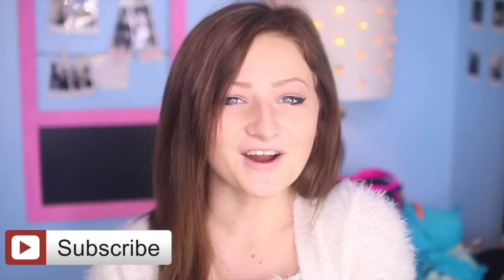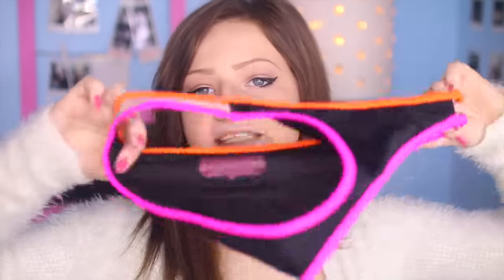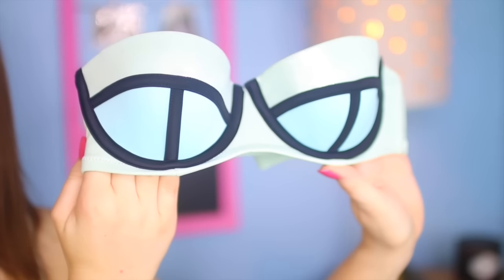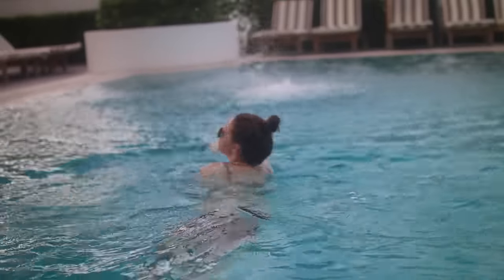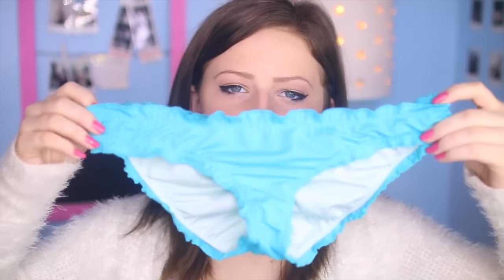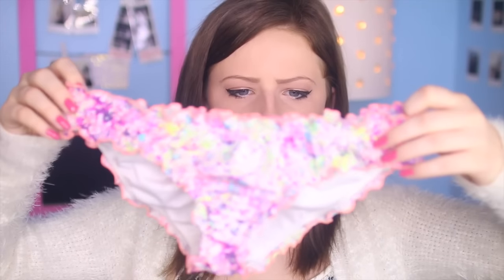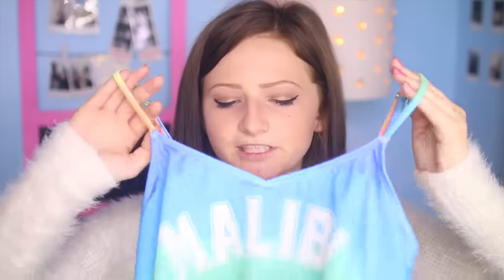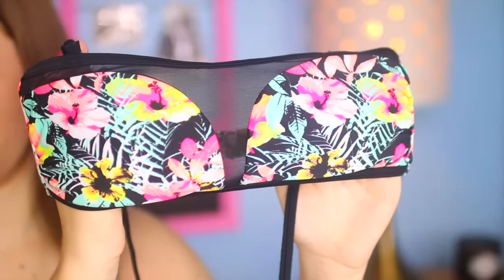SWIMSUIT COLLECTION 2016 (Try On)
400 LIKES!?! MY SWIMSUIT COLLECTION FOR 2016! With Spring coming up (still a little far) I thought I would show you my new swimsuits! Haul? if you could haha. A lot of my bikinis, bathing suits, swim costumes are from Victoria Secret, Pink, Wildfox, and Target!
➜COMMENT watermelon if you are reading this.
SOCIAL MEDIA LINKS!